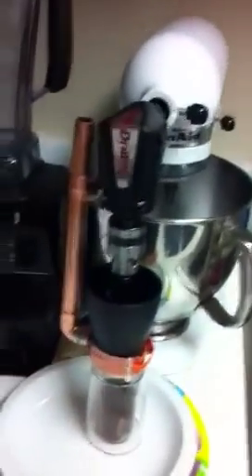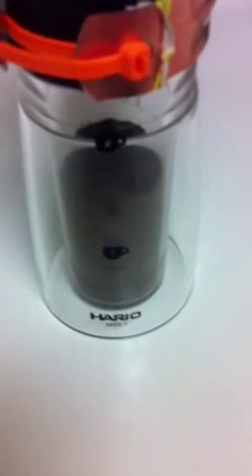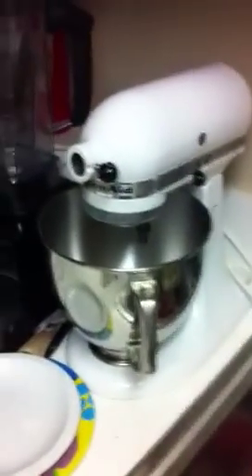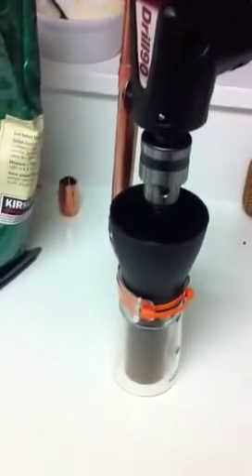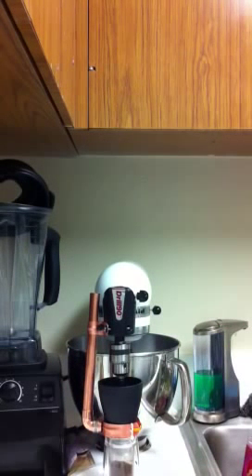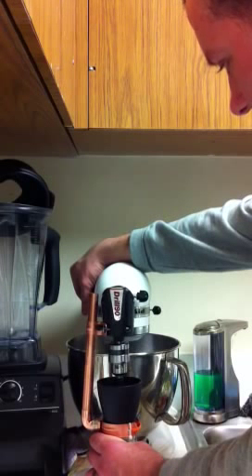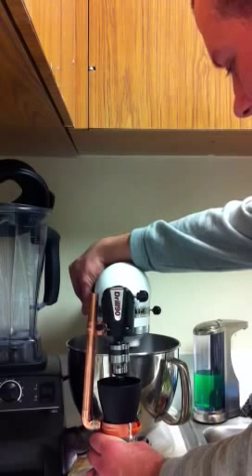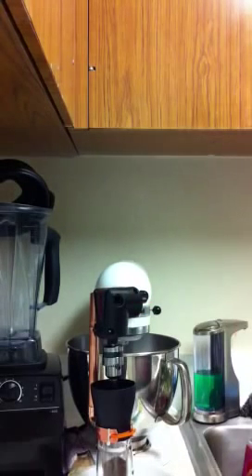DIY Hario Kitchen Aid Mixer Attachment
Connected my hand crank Hario to the kitchen aid mixer - its not complete but the POC works.